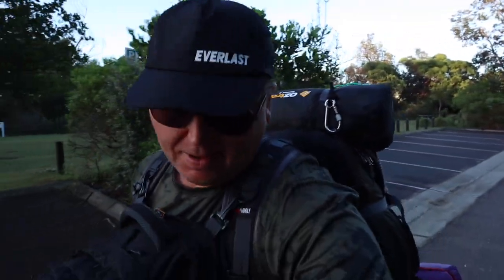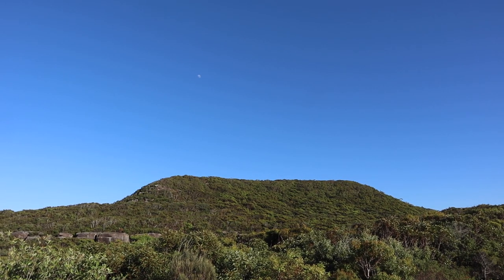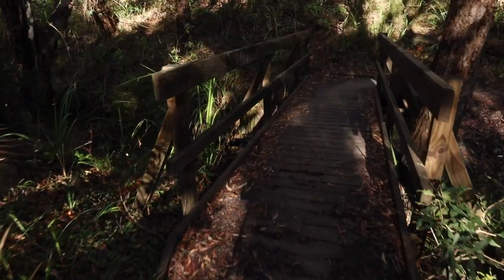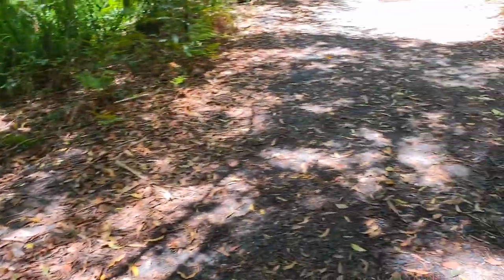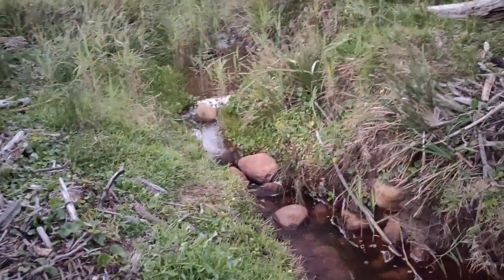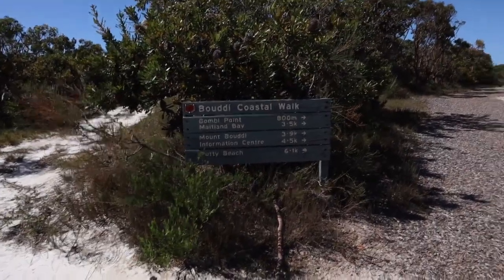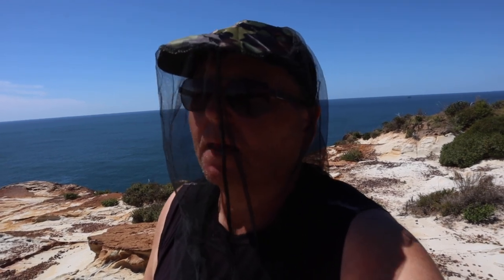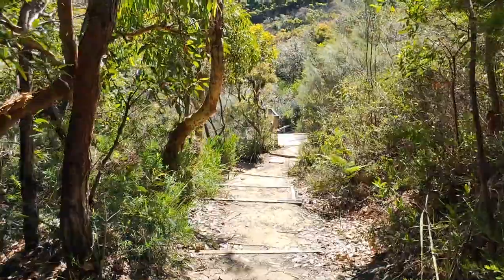BOUDDI COASTAL WALK - Overnight Hike - Exploring Australia.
Todays episode we head to the Bouddi Coastal Walk on the NSW Central Coast for an overnight hike!

Testing new gear and having a test run for multi-night hikes… This was a great little run to weed out some of the bugs.

This video will give you a great look at the Bouddi Coastal Walk, and what it is really like.

Exploring Australia with Mark Shay is a series of Vlogs created as Mark Shay travels across Australia, usually as he goes from place to place due to his music career or just out for an adventure and Hiking.

Vanessa Sapsford Pages